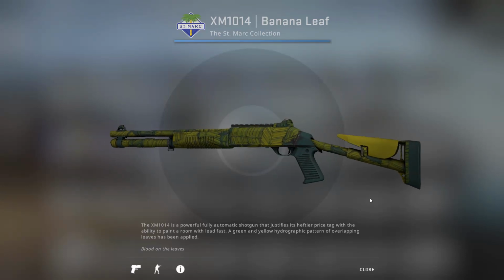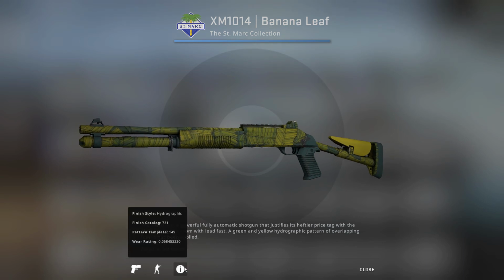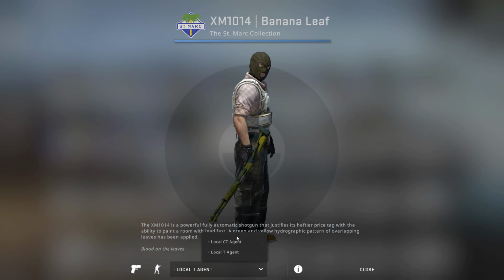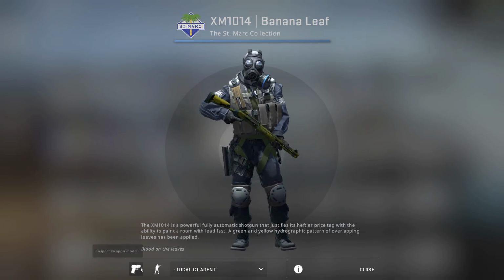CSGO XM1014 Banana Leaf Factory New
Checking out a Skin i've got on CSGO this time a XM1014 Banana Leaf Factory New